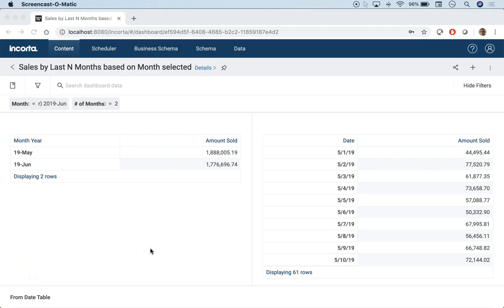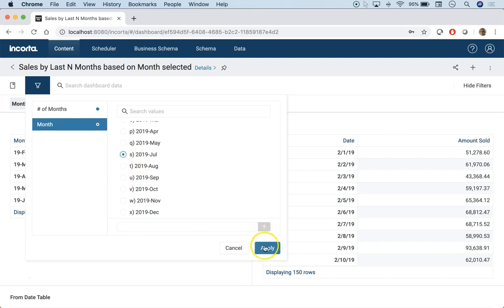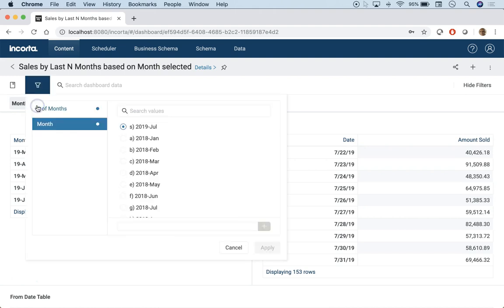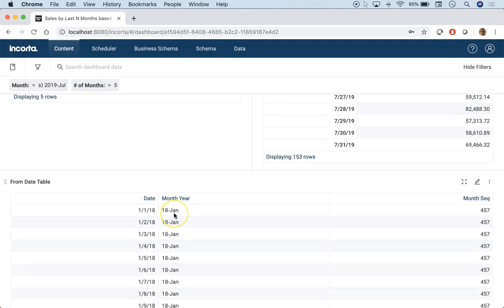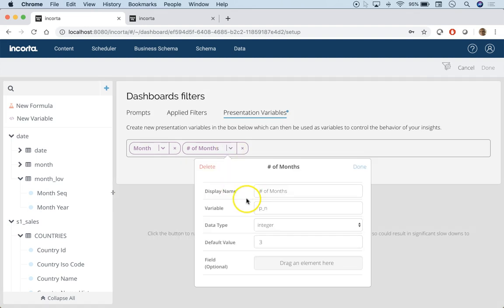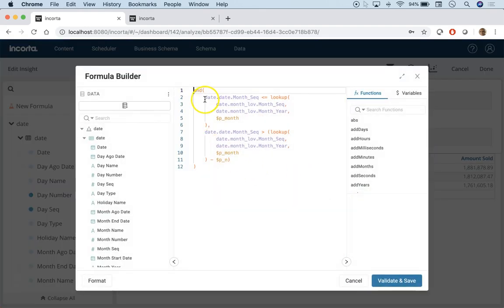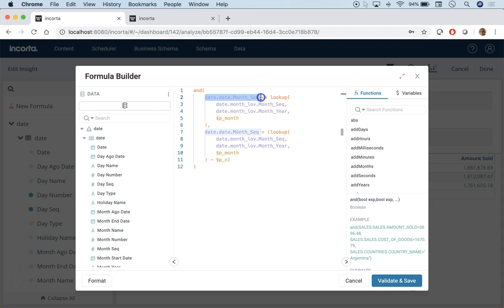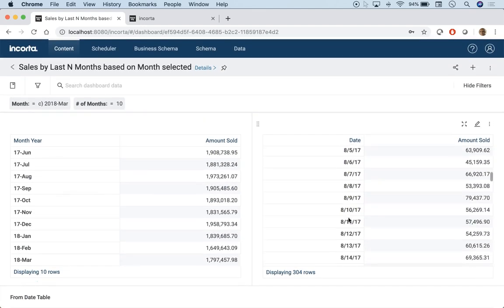11 Sales by Last N Months based on Month selected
Filter dates using lookup function and month sequence